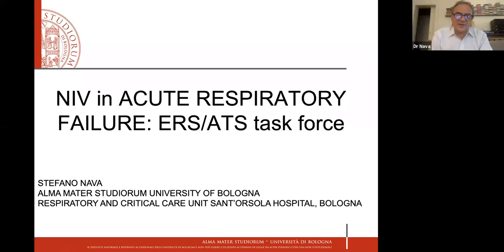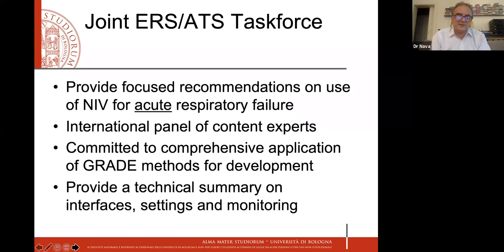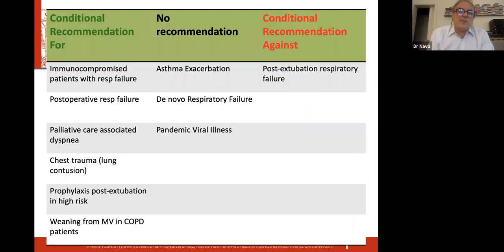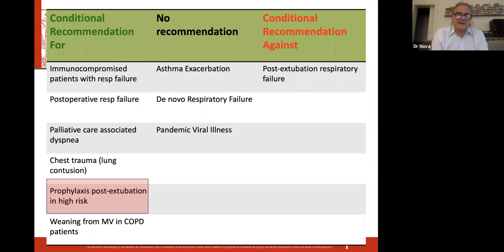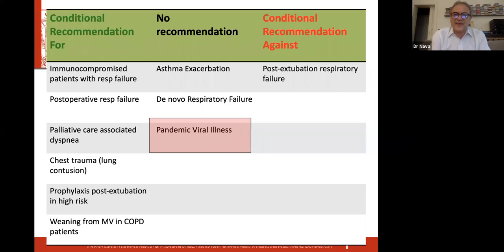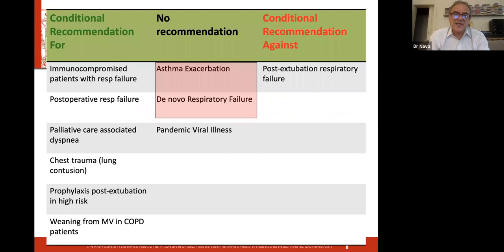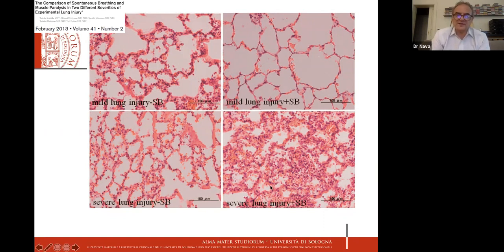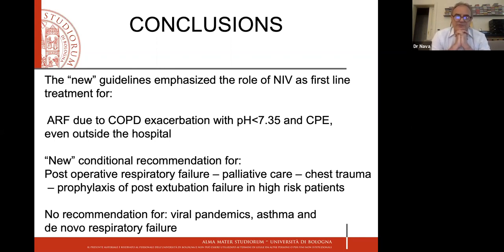The Use of NIV for Treating Patients with ARF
Prof Stefano Nava discusses the guidelines for the use of NIV in ARF.